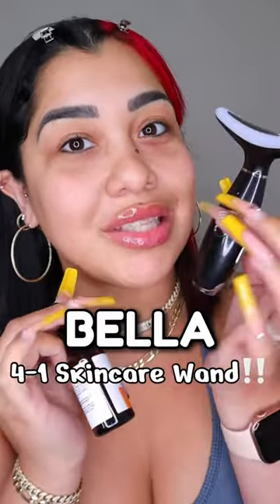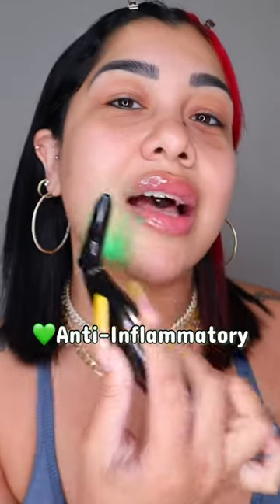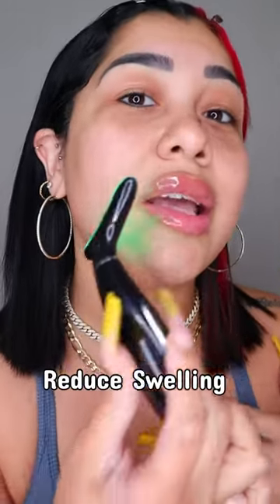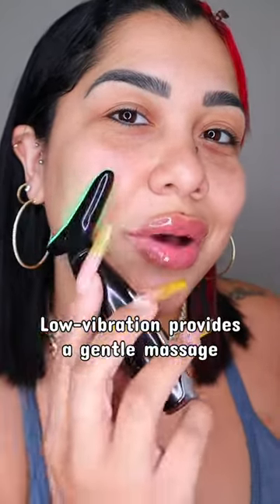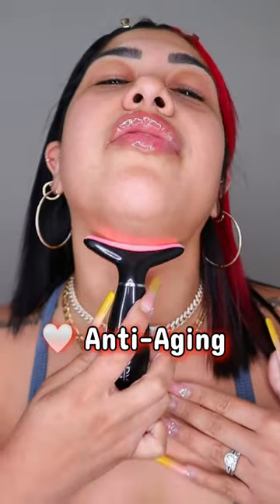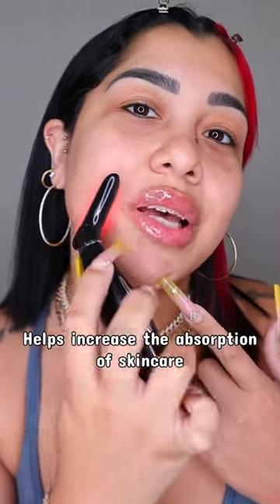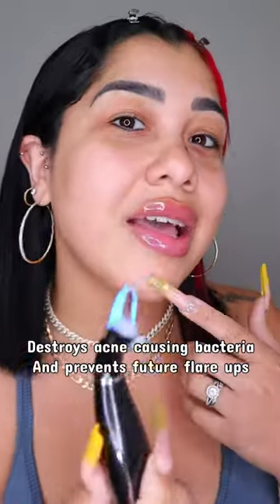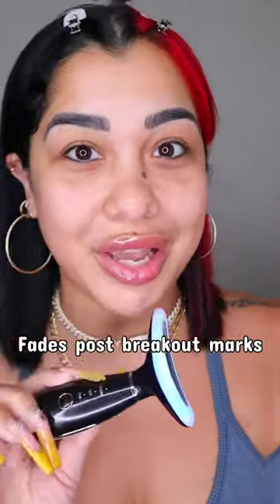NEW BODY BEAUTY BELLA 4-1 SKINCARE WAND